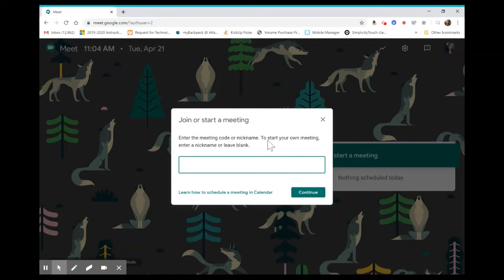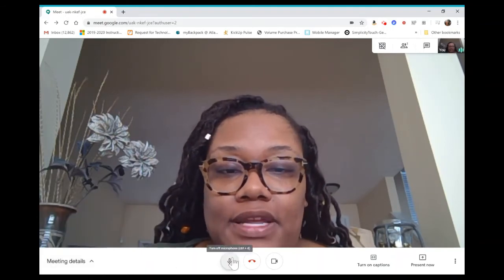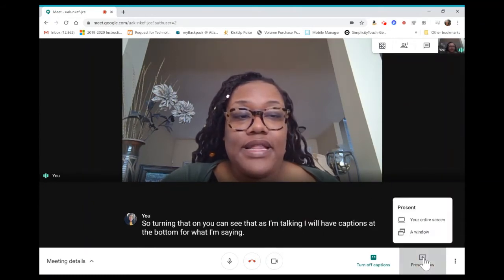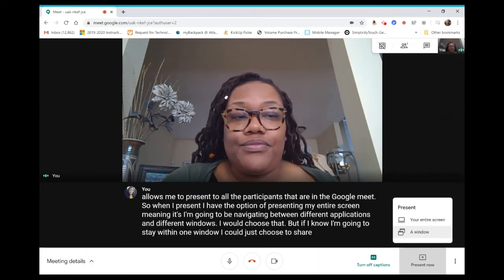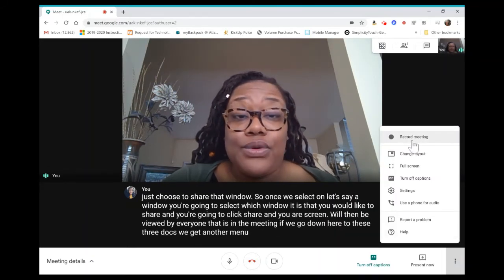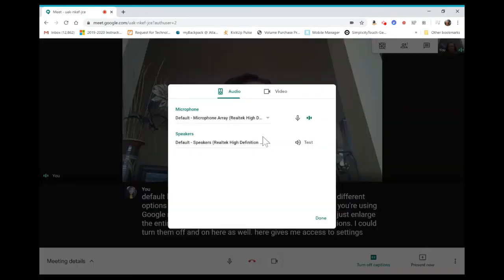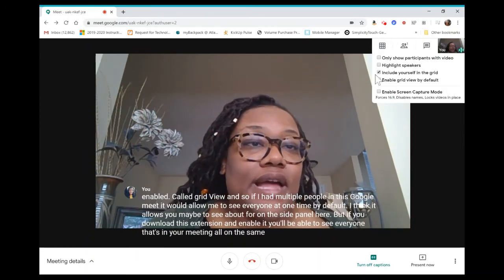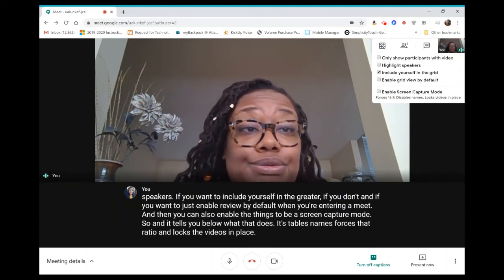Intro to Google Meet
An introduction to using Google Meet.